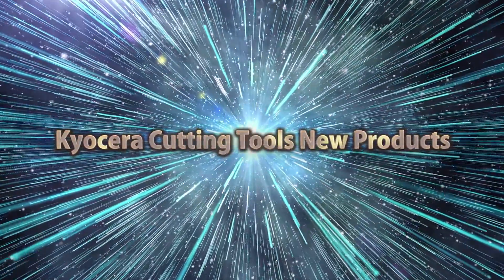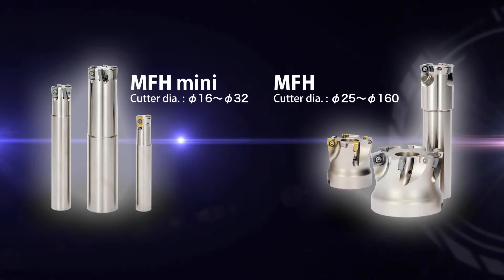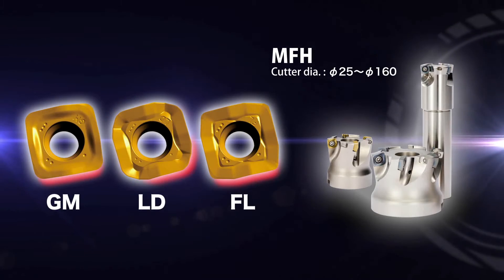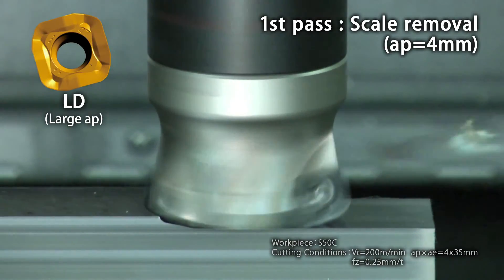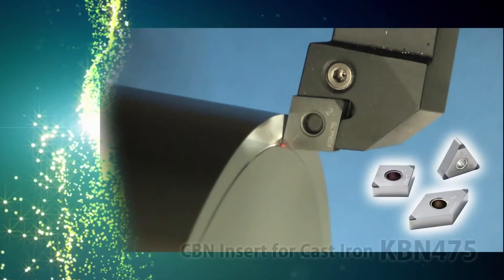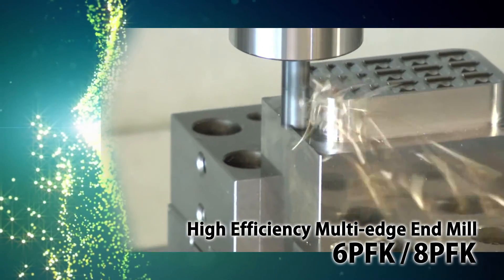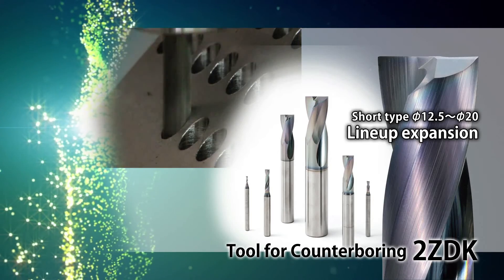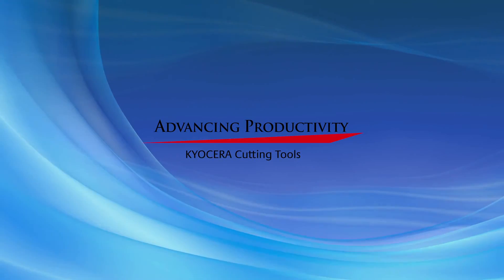KYOCERA MFH High Efficiency and High Feed Cutter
High feed cutter support various machining by three inserts. GM chipbreaker is applicable for ramping, multi-functional and helical machining as well. It covers from steel to heat-resistant alloy machining.

☆Features
- Support various of machining by three kind of chipbreakers
- Excellent chattering resistance by three-dimensional convex cutting edge
- GM chipbreaker is applicable for ramping, multi-functional and helical machining
- Cover from steel to heat-resistant alloy machining.
- Lineup Modular type